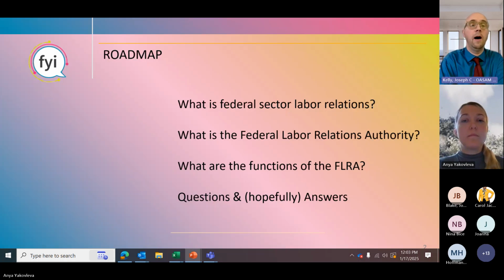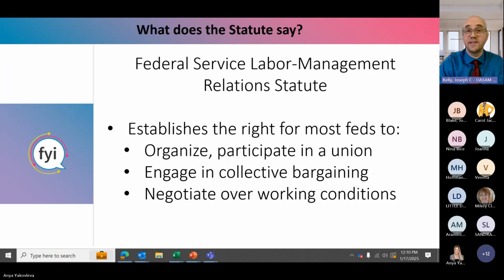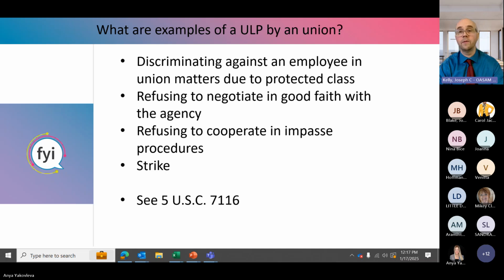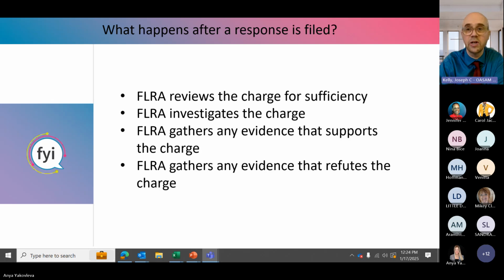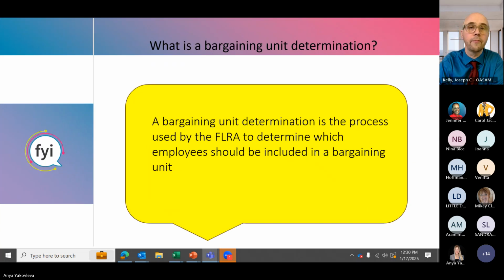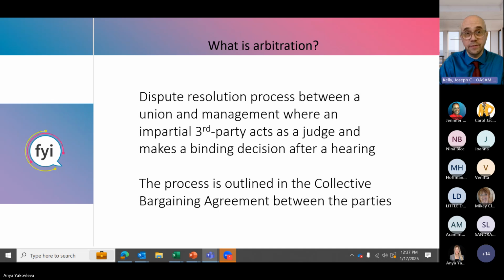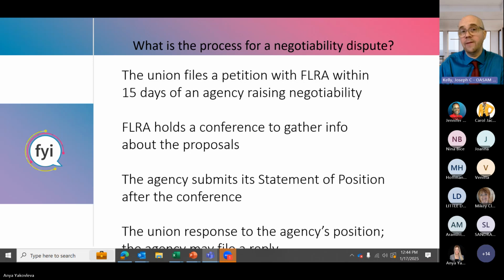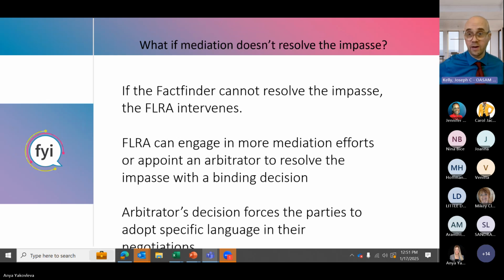FYI Academy: An Introduction to Federal Sector Labor Law - Part 1